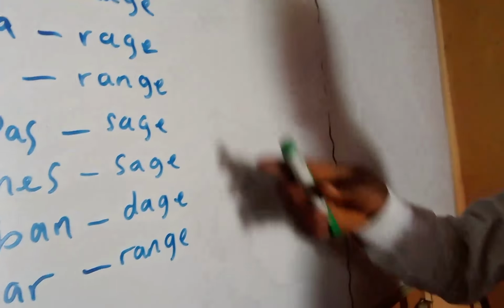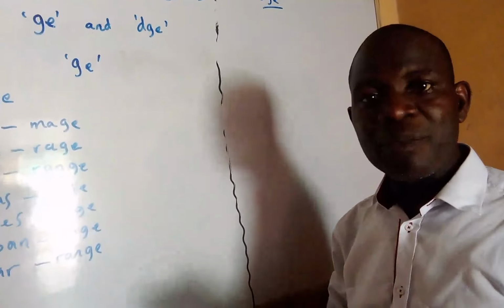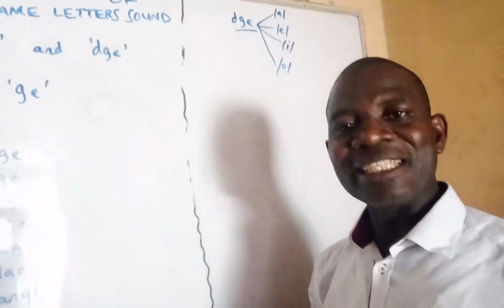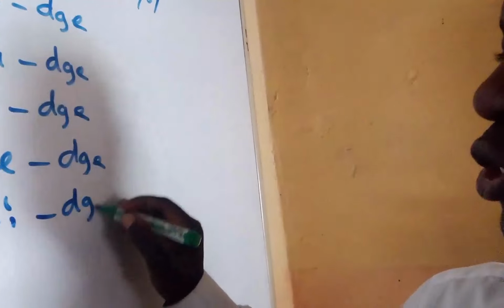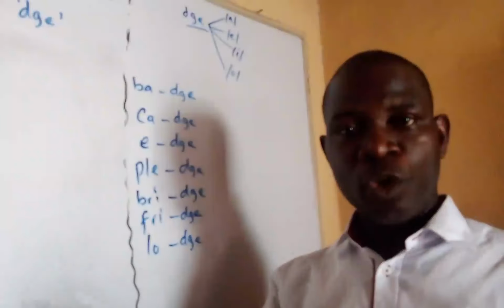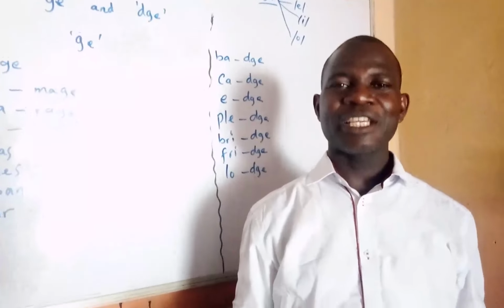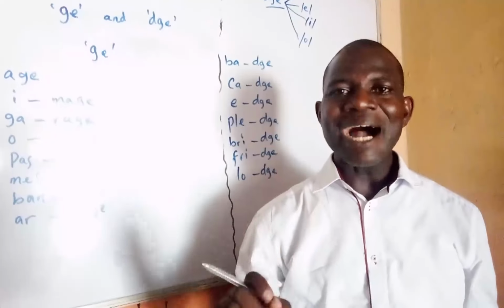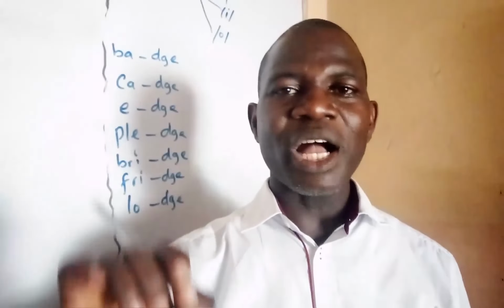SERIES 6 Tutorial - the application of some same letters sound part 2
THE APPLICATION OF SOME SAME LETTERS SOUND - part 2
In this tutorial, the teacher addresses two similar end sounds; these are: "ge" and "dge". After this tutorial, you will know where these two end sounds are applicable in spelling.